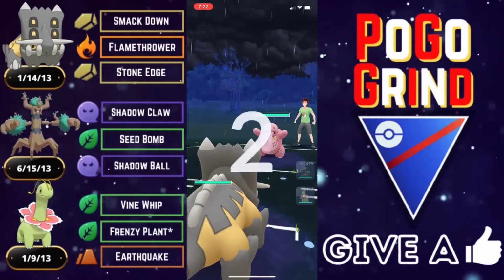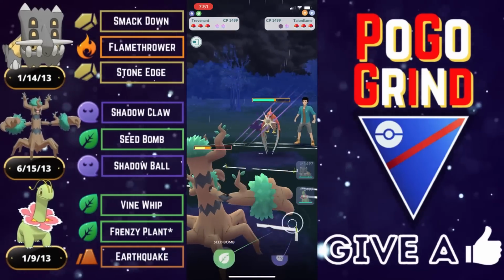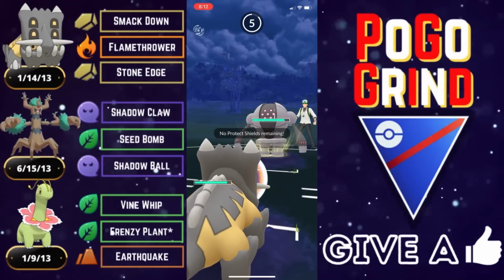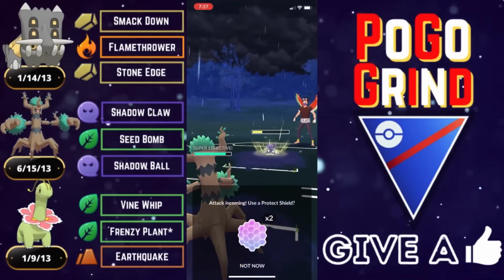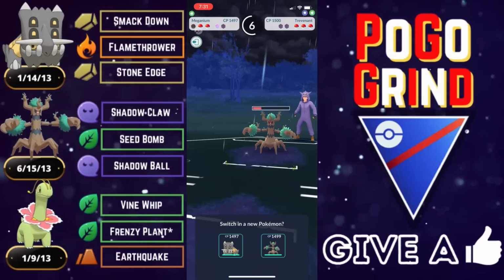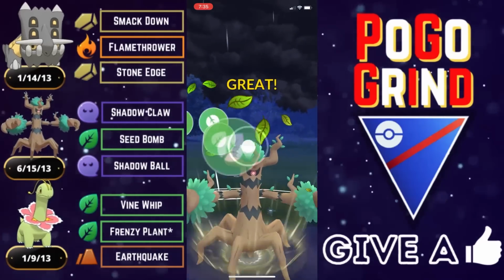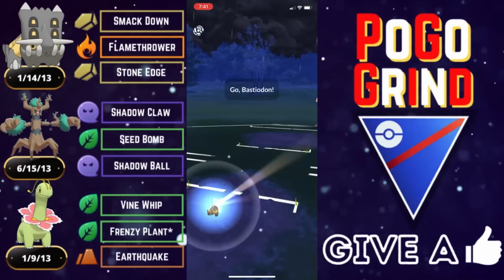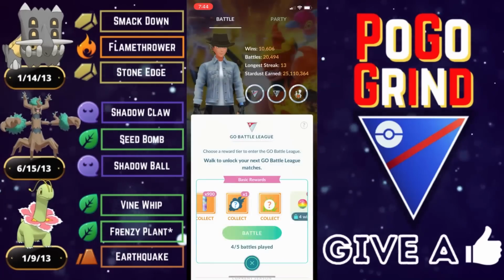THIS Great League Team DESTROYS In Pokemon GO Battle League!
We go over some Pokemon GO Battle League gameplay Season 12 wtih one of the best Great League team featuring Meganium, is covered in detail to set you up for success in the great league. Niantic has announced Pokemon GO Battle League Season 12! This team features Meganium and Bastiodon, with Trevenant as the safe swap. We get four solid wins with this great league team, as it is one of the best great league teams to help you climb the Pokemon GO Battle League ranks to hit Legend Rank, as we move into Pokemon GO Battle League Season 12! The new changes to GO Battle League will make Pokemon GO Battle League gameplay much more fun, exciting, and rewarding! In this video, we go over the best great league teams in pokemon go, and much more!